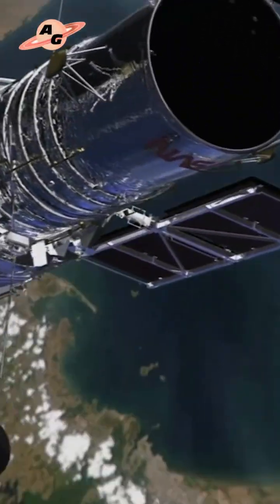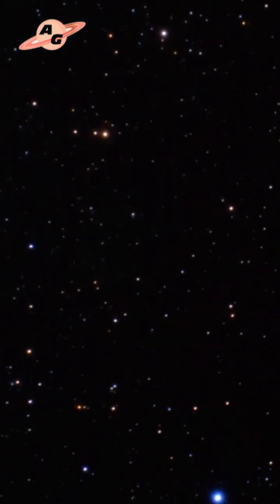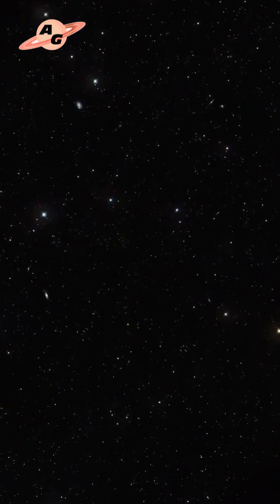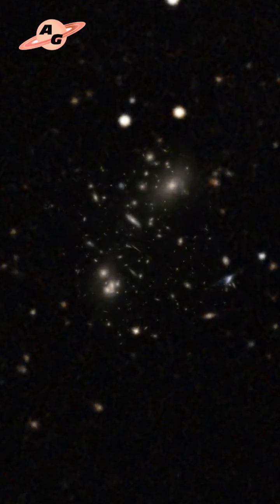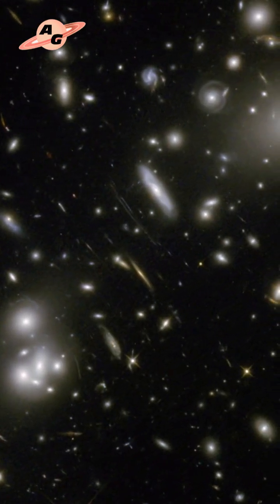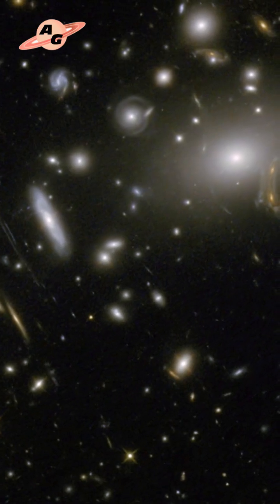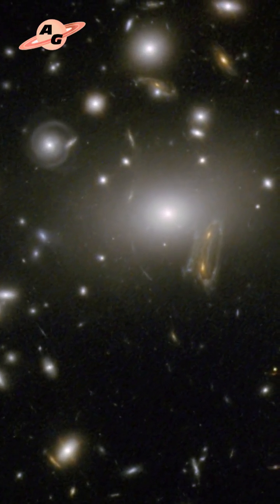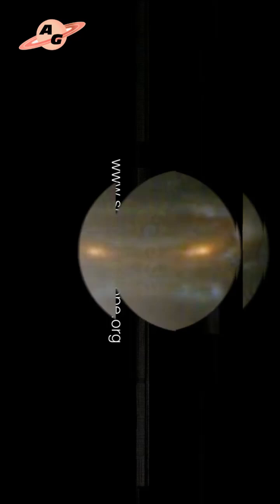Gravitational Lensing: Space Invader (Abell 68)